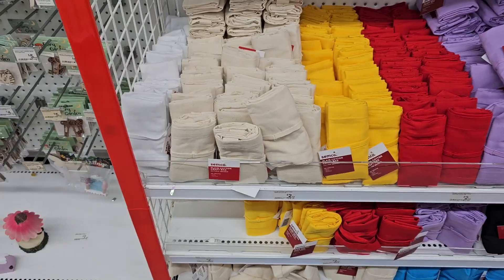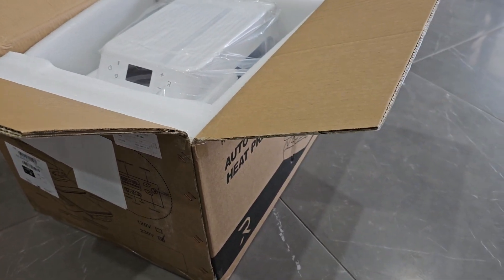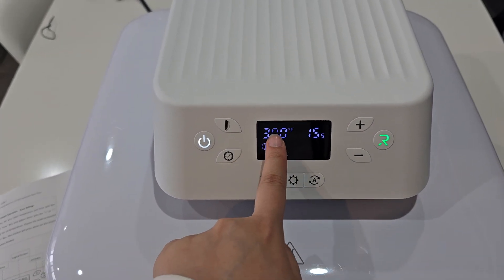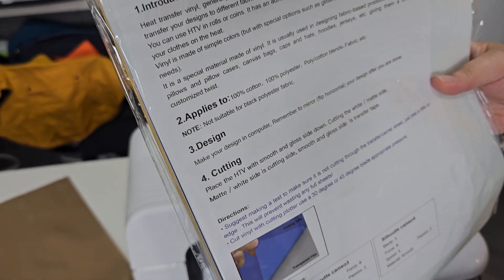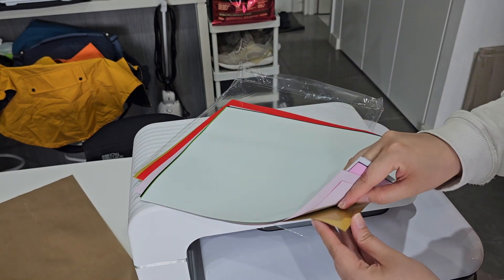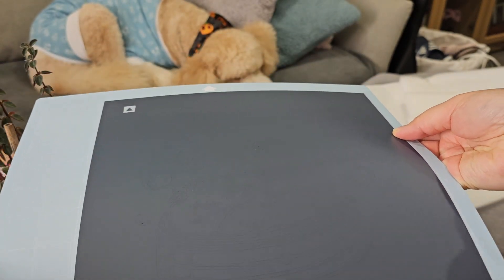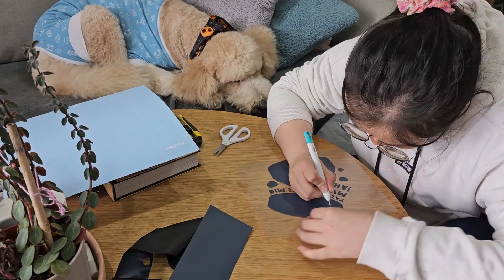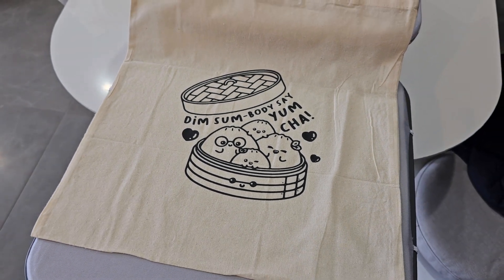Unboxing the HTVRONT Auto Heat Press | Make DIY Tote Bags with Me | Studio Vlog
Hi Everyone, I am so excited about receiving the HTVRONT Auto Heat Press Machine and I have so many projects in mind that I can use this machine for 😀. My first is to make some tote bags. I love tote bags and I also have a collection of them at home 😅. It was so much fun making them. Thank you @HTVRONTOfficial for sending the Auto  Heat Press machine. I hope you will enjoy this video.

Etsy Store
Equipment and Tools:
HTVRONT Auto Heat Press Machine
The code will be valid to 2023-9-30.
Applicable only to those living in the US region.

Applicable only to those living in the Australia region.

The code will be valid to 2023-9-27.
Applicable only to those living in the UK region.

Silhouette Cameo 4
Video filmed with Samsung S23 Ultra
Tripod used Peak Design Travel Tripod (Carbon Fibre)

Amazon Storefront